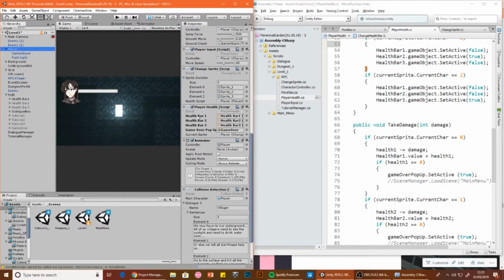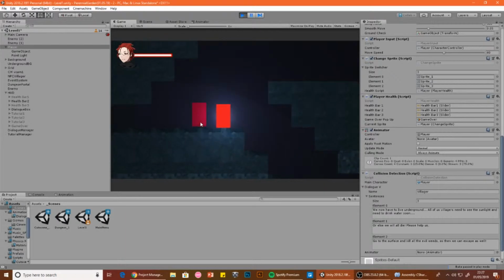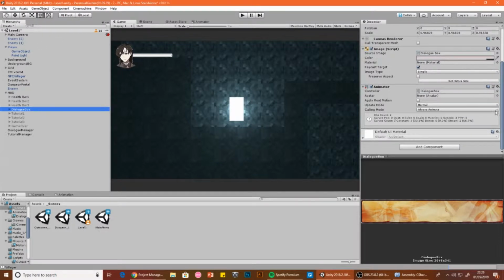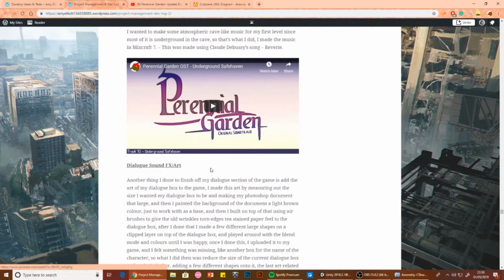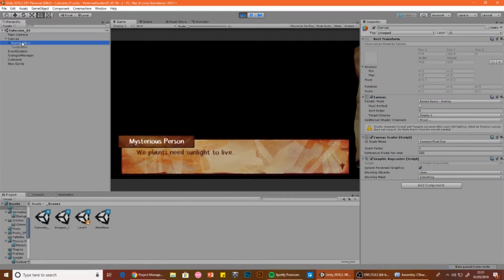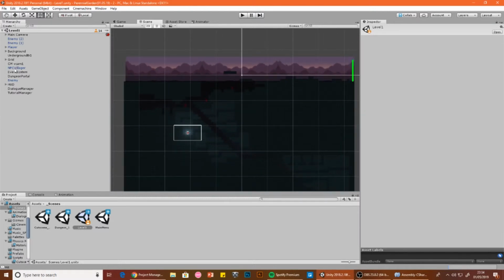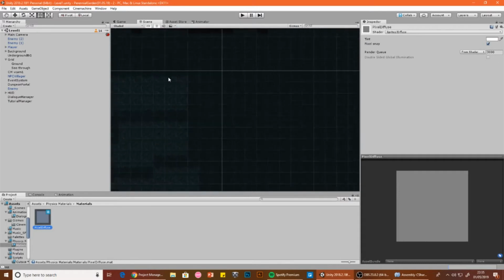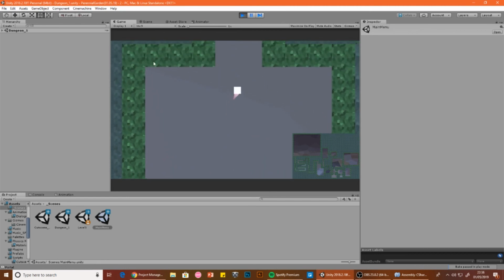Perennial Garden: Update Blog 3/PART 2